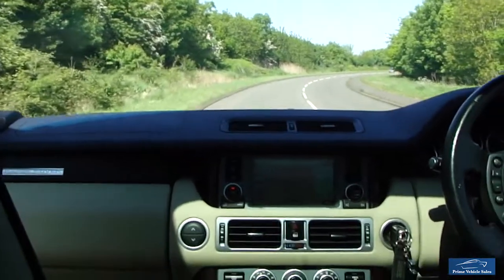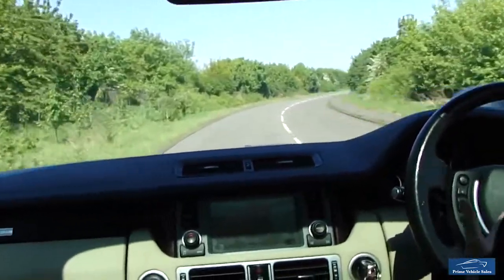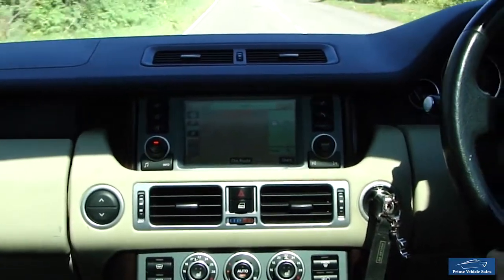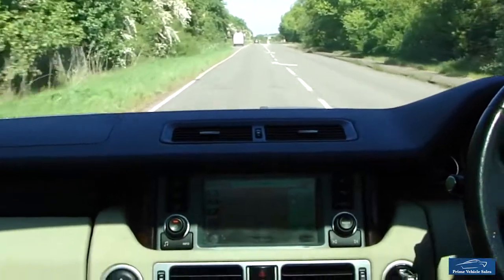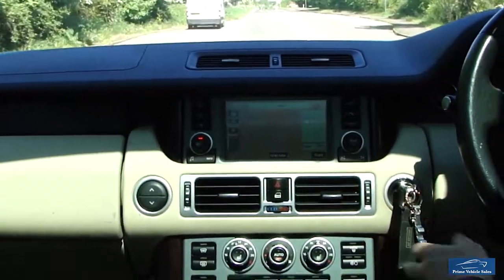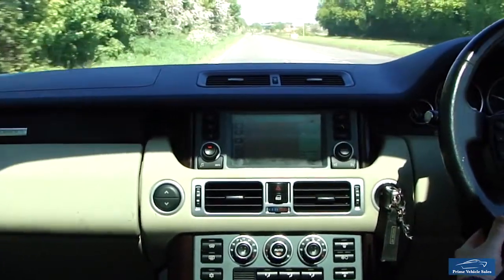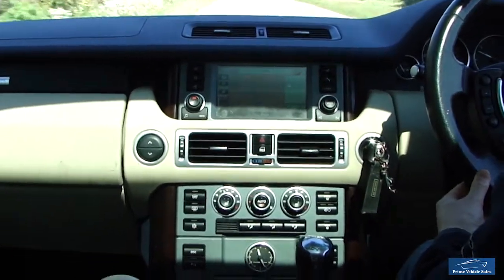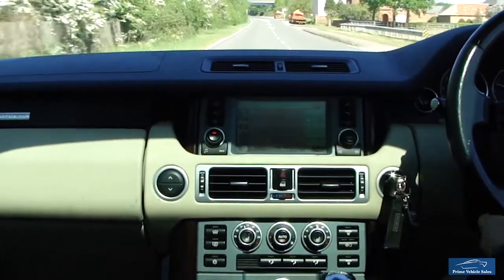2007 Range Rover Vogue TDV8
Presented In Metallic Black With Contrasting Leather Trim, Full Service History (11 Stamps) With Supporting Invoices, Lovely Specification Including: Heated Front/Rear Seats, Upgraded Alloy Wheels With General Grabber All Terrain Tyres, Sunroof, Digital TV, Detachable Tow Bar, Electric Memory Seats + Much More. We Prepare Our Vehicles To The Highest Standard Which Includes An 82 Point Inspection A Copy Of Which Is Provided, Also 6 Months Independently Underwritten Warranty. Buy With Confidence! We Are Happy To Provide A Phone Tour Of Any Vehicle To Accompany The Extensive PHOTO And VIDEO Presentation. Please Go To Our Web Site To View The Video. Fantastic part exchange deals, and competitive Finance rates available through Our Finance Partner. Debit card payment facilities available Prime Vehicle Sales offer all their vehicles with: HPI check to confirm their history before entering our forecourt, and a certificate will be provided upon collection.Our vehicles are given a full safety check. Where applicable independent 6 month extendable warranty included All our vehicles are given a premium valet service prior to collection Privacy glass